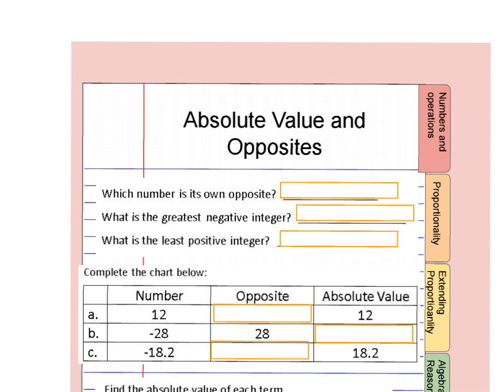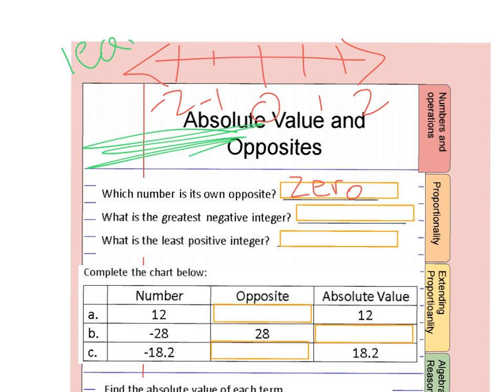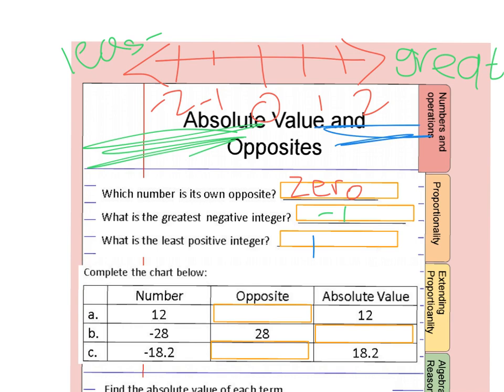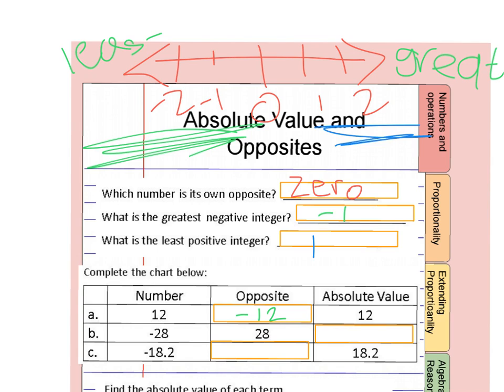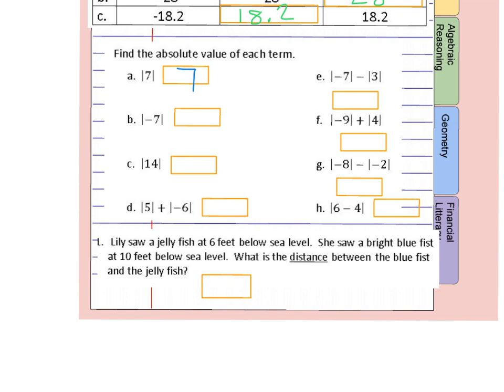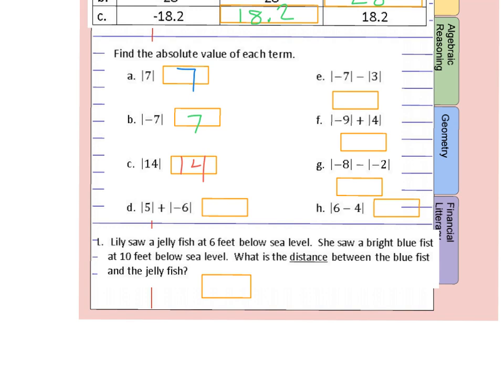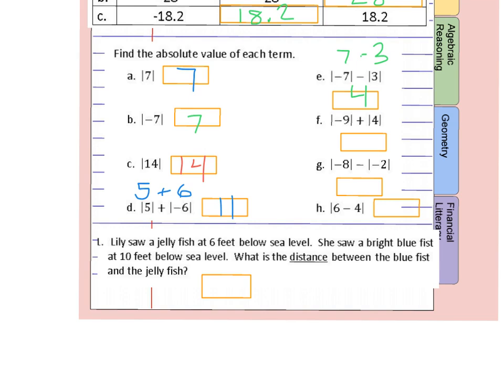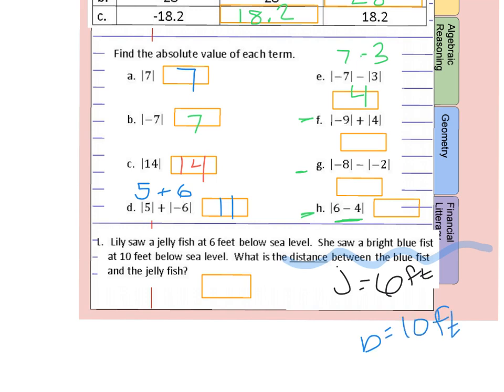Absolute Value and Opposites 2